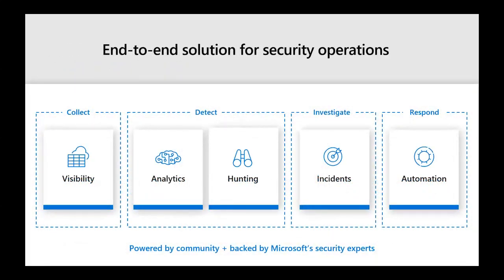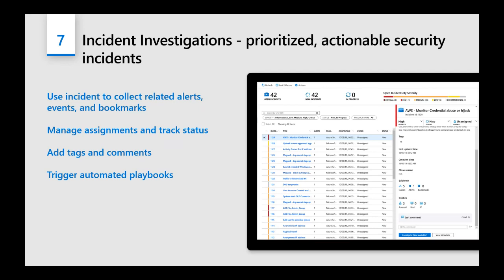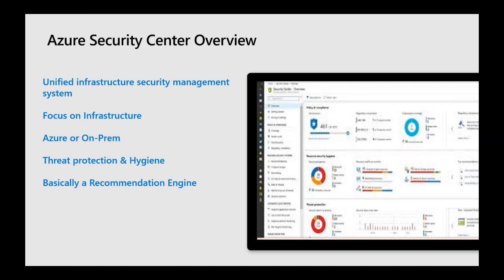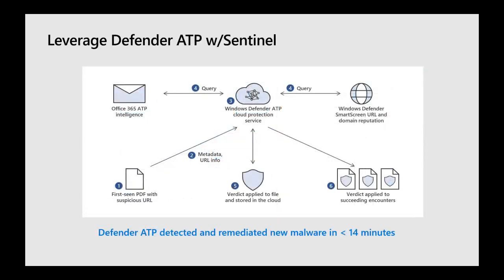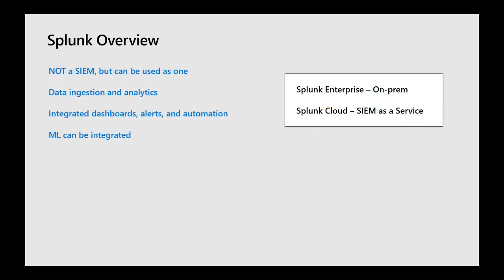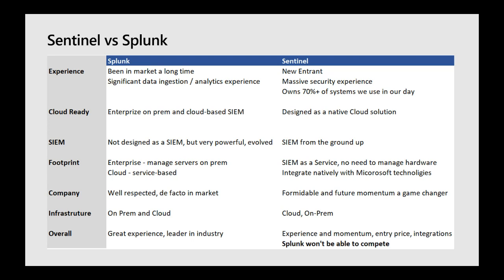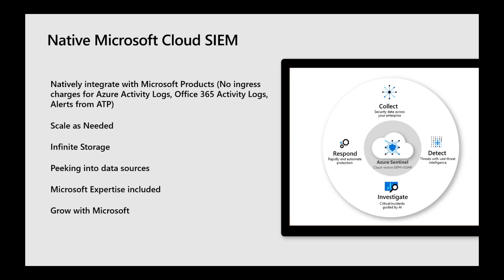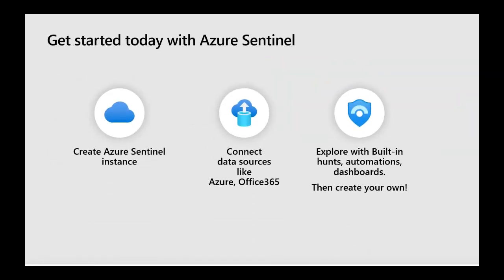Sentinel in the Marketplace - BrainScale's Azure Sentinel Webinar Series (2/3)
In the second webinar of the series, we'll explore Sentinel in the Marketplace: how does Azure Sentinel differ from other services? What are Sentinel's strengths compared to Splunk and Security Center?